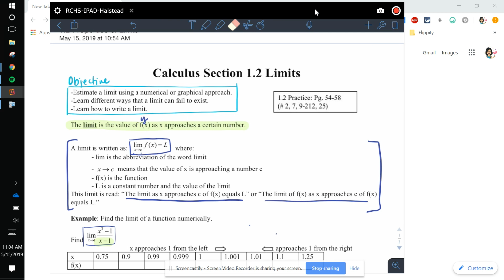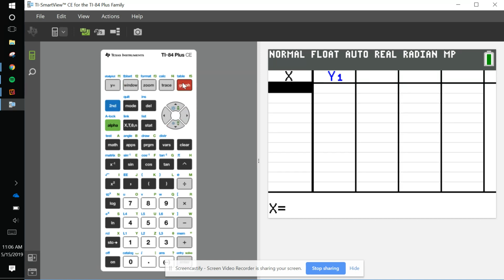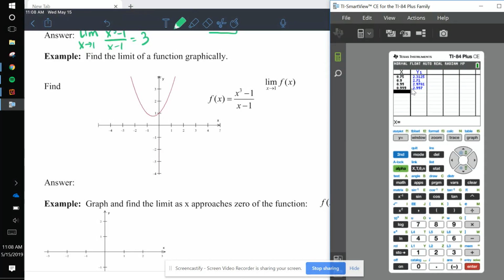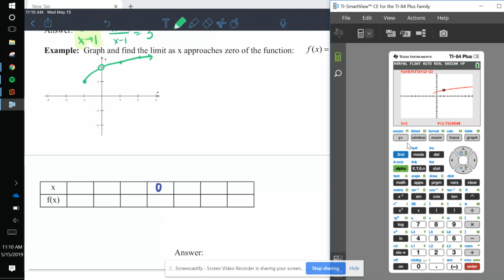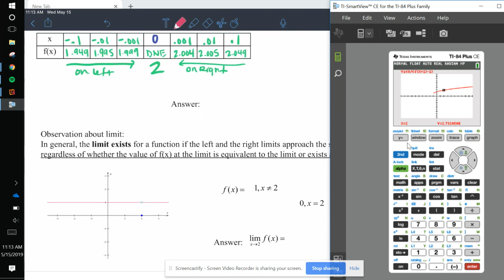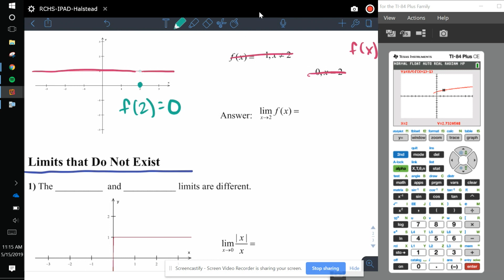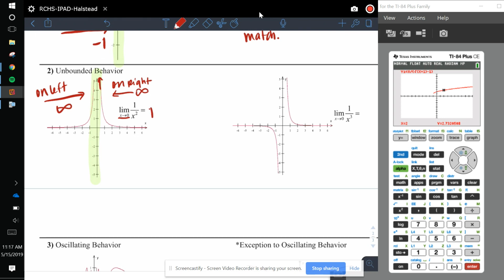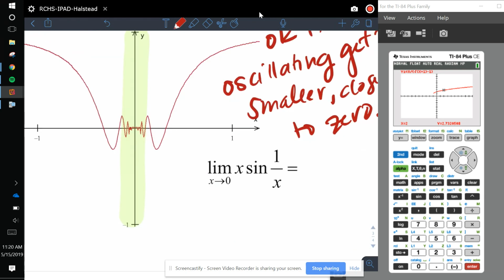PCH- Larson 1.2 Limits